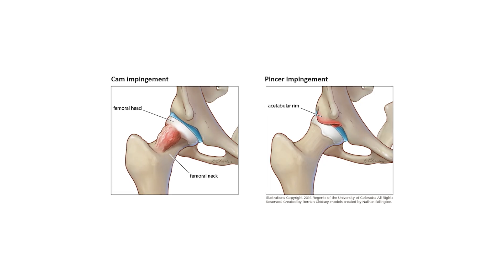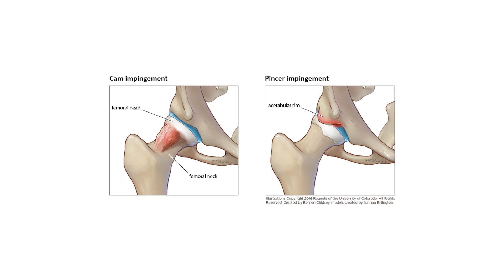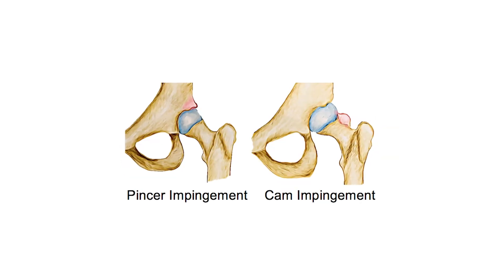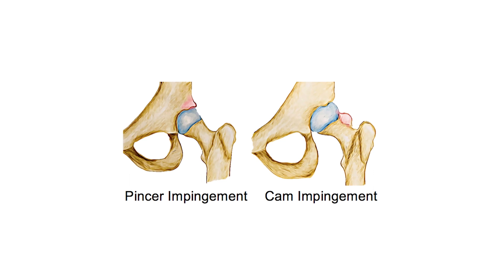What is Femoroacetabular impingement?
What is femoroacetabular hip impingement (FAI)?

Femoroacetabular hip impingement (FAI) can occur for several reasons and often it is a combination of these that contribute to the diagnosis. FAI commonly occurs due to a variation in the bony anatomy and/or a labral tear of the hip joint. There are two types of anatomical variation which can lead to femoroacetabular hip impingement:

A cam lesion – this is an excess of bone on the femoral head/neck
A pincer lesion – this is an excess of bone on the acetabulum of the pelvis.
When one, or both, of these lesions are present, they can cause pinching or impingement of the hip joint structures (mainly the cartilage around the edge of the joint).  Over time this impingement of the hip joint can cause pain, especially with prolonged periods of sitting or during and after exercise. A key finding associated with femoroacetabular hip impingement is a labral tear. The labrum is a layer of cartilage which encircles the socket of the hip joint. It is susceptible to damage when repetitive impingement takes place.

What are the symptoms of femoroacetabular hip impingement?

The symptoms of femoroacetabular hip impingement often include the following:

A deep pain at the front of the hip/groin that can radiate to the outside of the hip and even into the buttocks.  This can either be felt as a sharp pain, or a dull ache.
Pain is increased with prolonged sitting, standing after sitting, walking and exercise, especially twisting and turning sports such as football.
A general feeling of stiffness in the hip.
A feeling of weakness around the hip.
Clicking and a sensation of giving way are also sometimes reported with femoroacetabular hip impingement.

Please stop and consult a physiotherapist if these exercises cause you pain. Need help with pain, injury recovery, or a diagnosis?